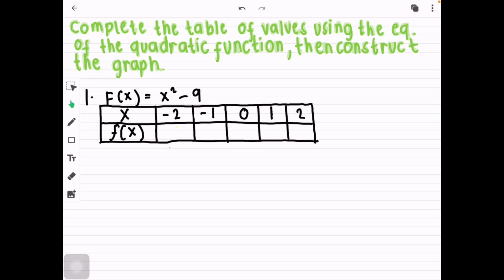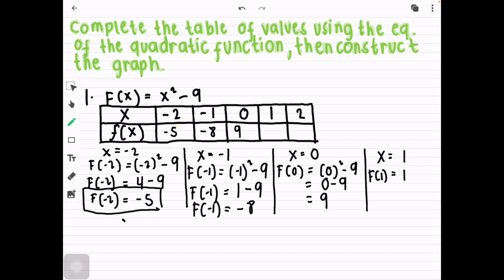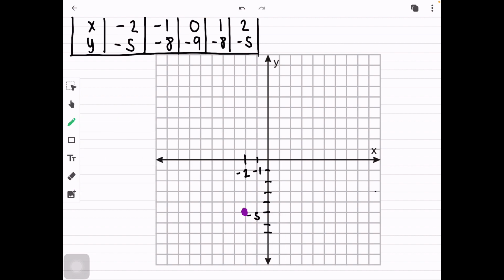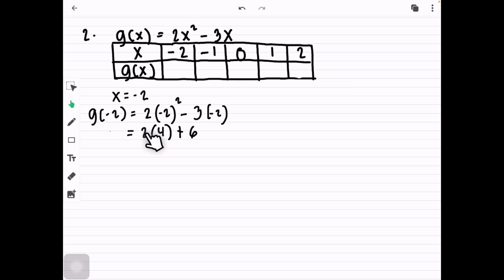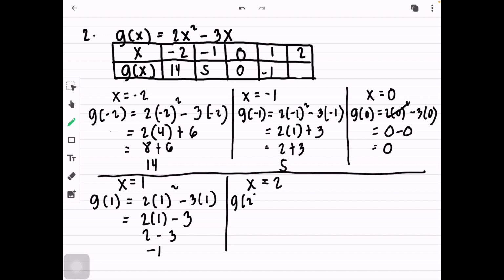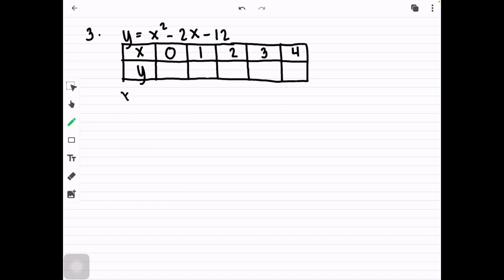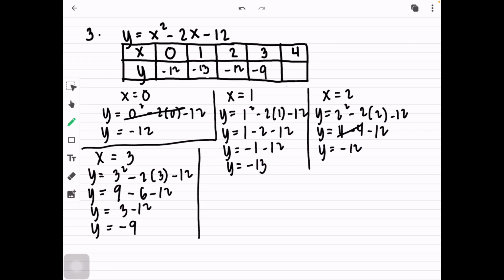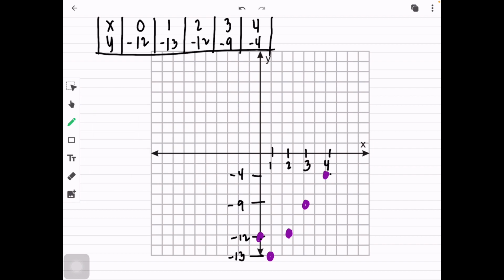Completing Table of values and Graph